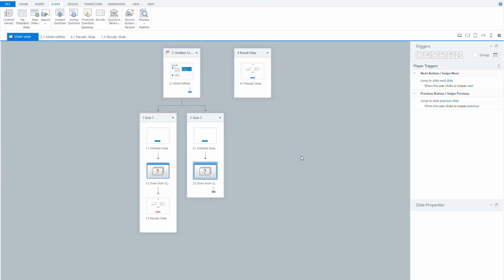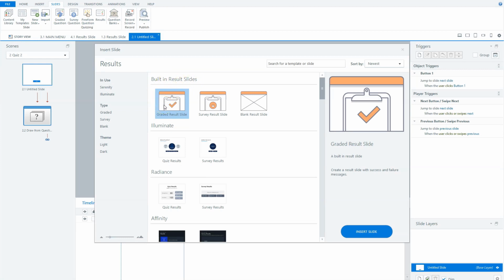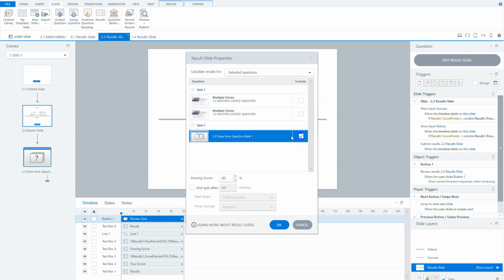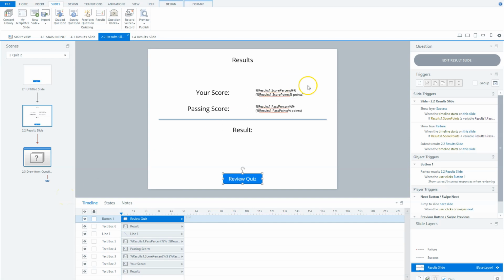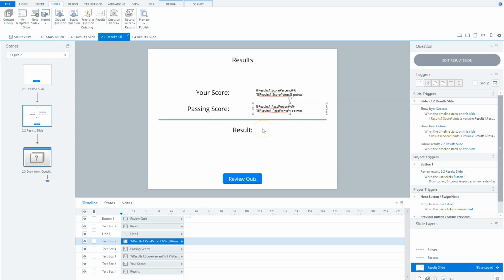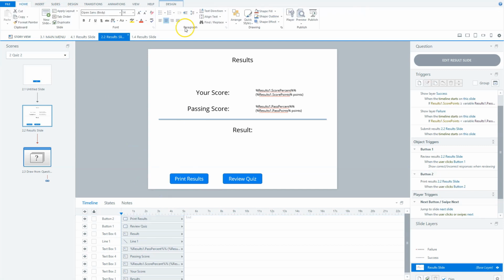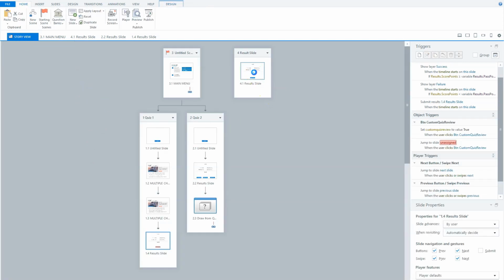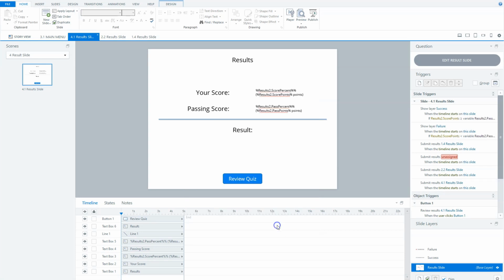How To Add A Result Slide in Storyline 360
📕 Free Guide: Copy my personal 8-step process to create engaging and effective e-learning with Articulate Storyline quicker and with fewer errors.
In this video, I'll show you how you can add a result slide to Articulate Storyline 360. Which types of results slides there are, which features are hidden on results slides, and how you can calculate the result of multiple results slides in your course.

🎓 Planning on learning Articulate Storyline? My Ultimate Articulate Storyline Training is the fastest way to develop your Articulate Storyline e-learning development skills, from design to implementation. It will help you save hundreds of hours off your learning curve.

Timestamps:
1:04 How To Add A Result Slide In Storyline 360
1:31 Types Of Result Slides
3:38 Result Slide Variables
5:22 Result Slide Features
6:40 How To Calculate The Result Of Multiple Results Slides

► Articulate storyline 360: How to create a conditional next button